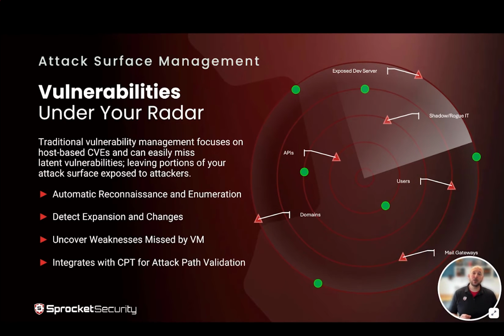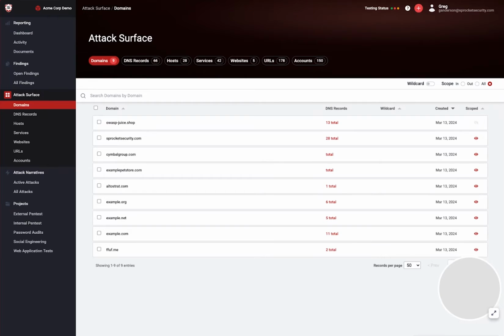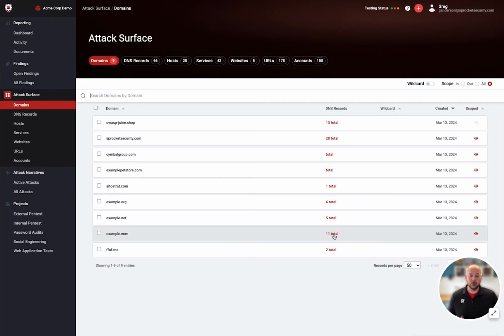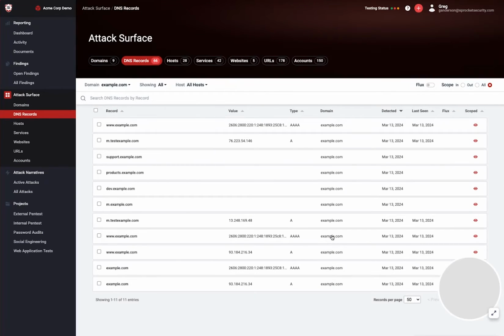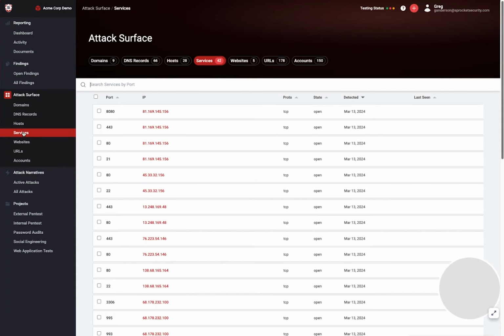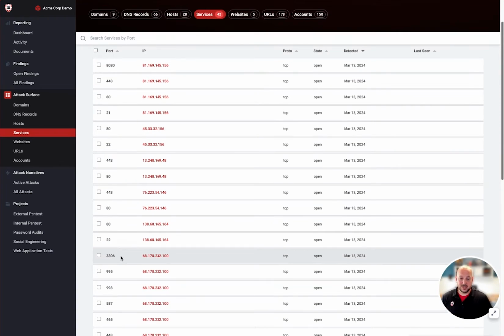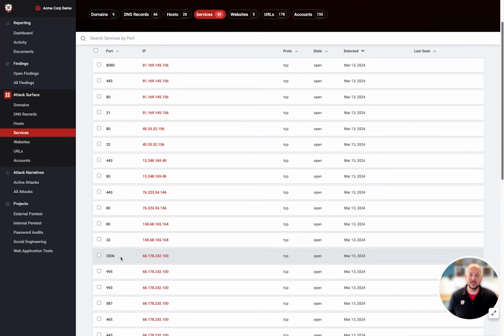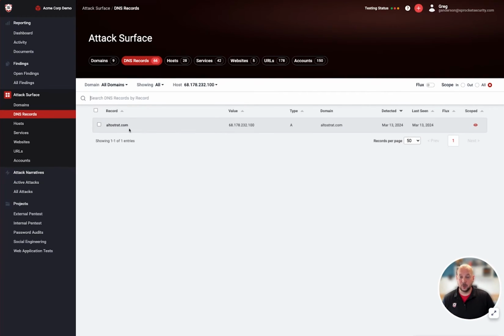Attack Surface Management—Product Demo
Learn how your organization can benefit and gain the hacker's perspective into your attack surface.